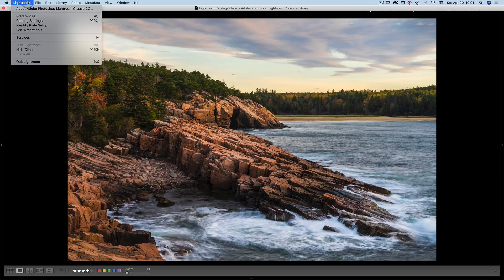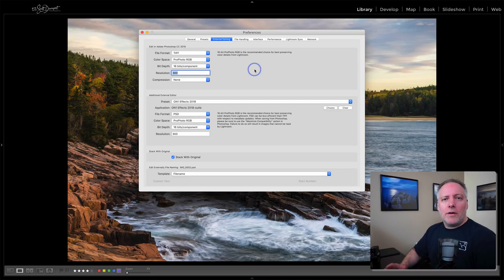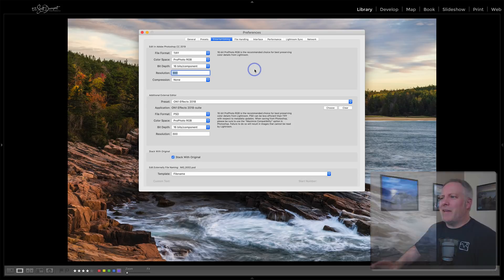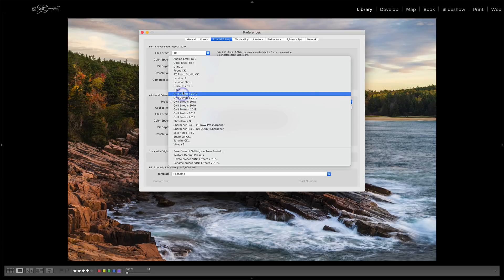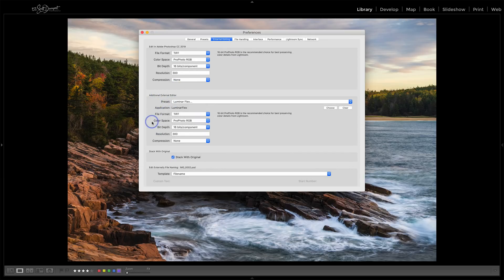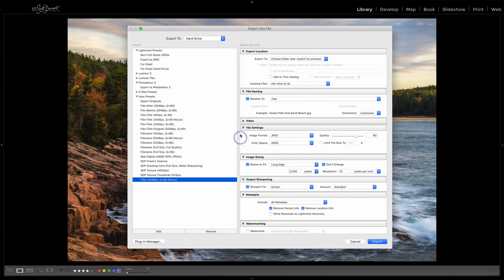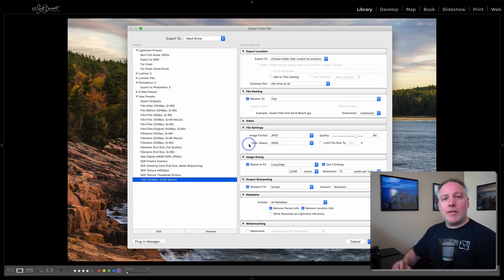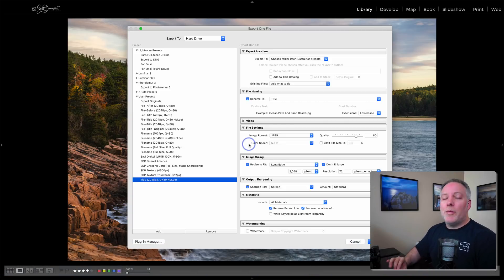What Is A Color Space? (And Why Do I Care?)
Color spaces took me a while to get my head around. In this video, I do my best to explain them in straightforward, simple language. Also, there are a few color spaces that come up over and over in my photography. Curious what color spaces I use in my workflow? Watch the video.